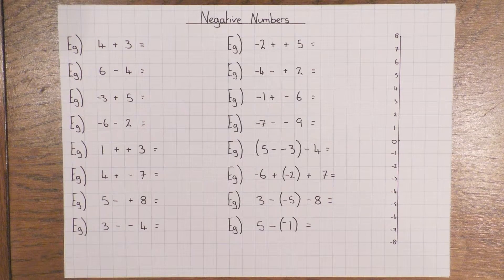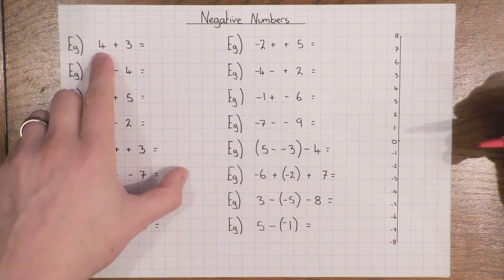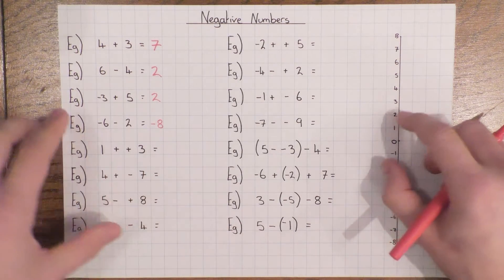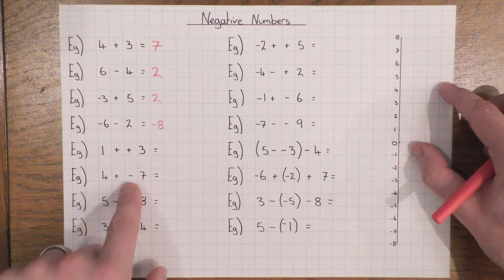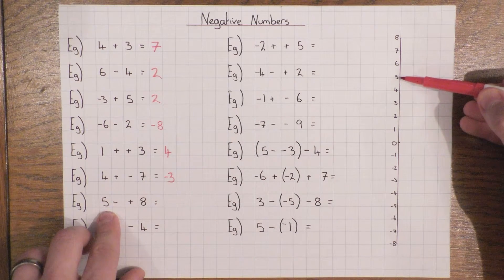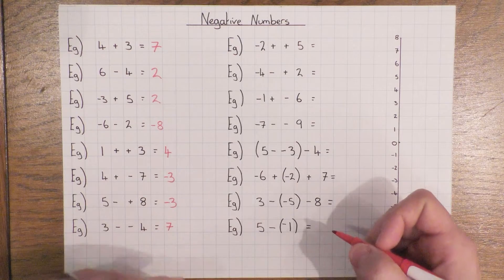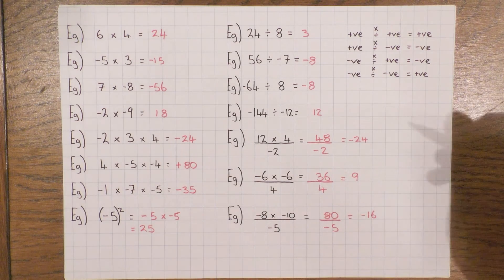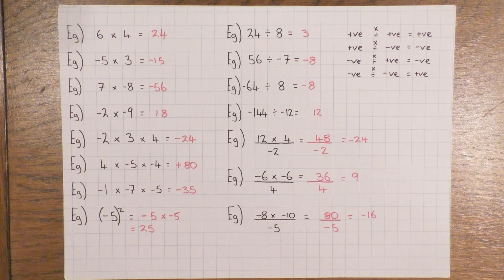Negative Numbers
This video explains how to add, subtract, multiply and divide with negative numbers addressing some of the most common misconceptions.